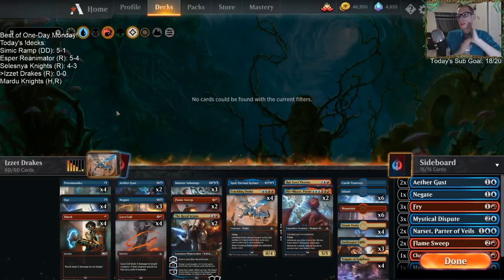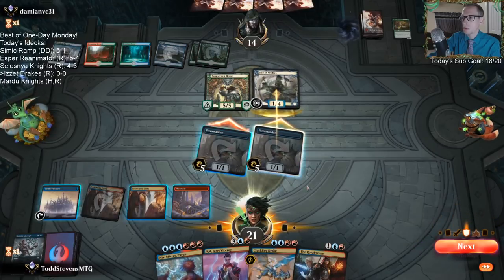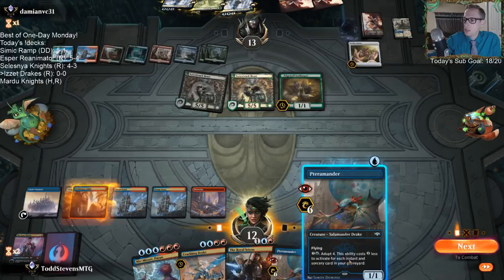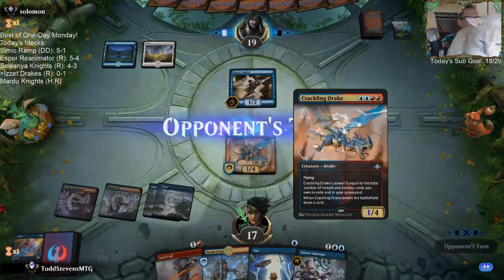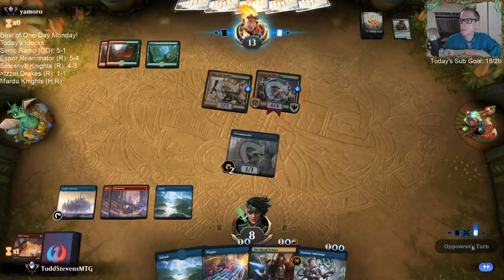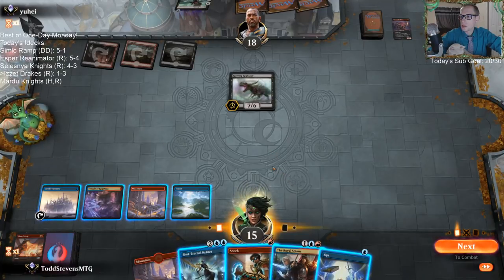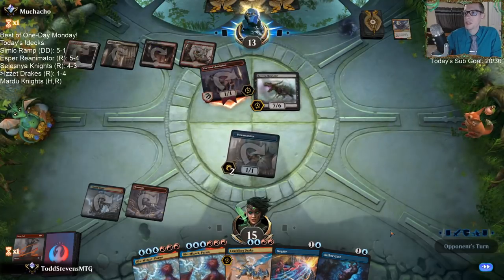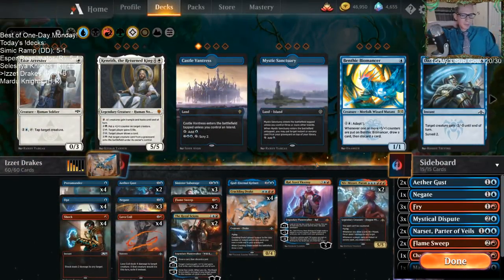Izzet Drakes: Crackling Drake trying to hold on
Ranked w/ Izzet Drakes! MTG Arena - Best of One Standard, 12/9/19